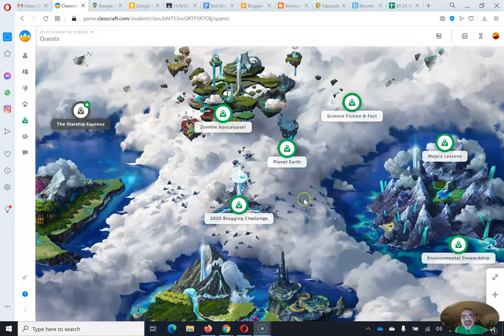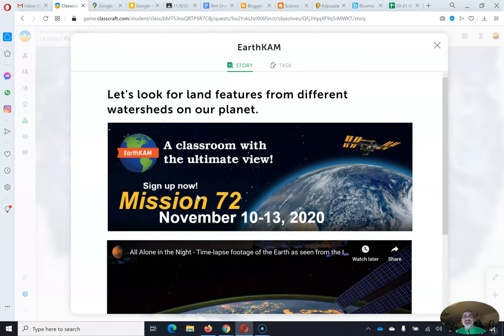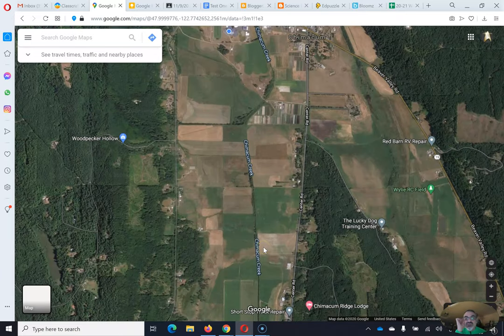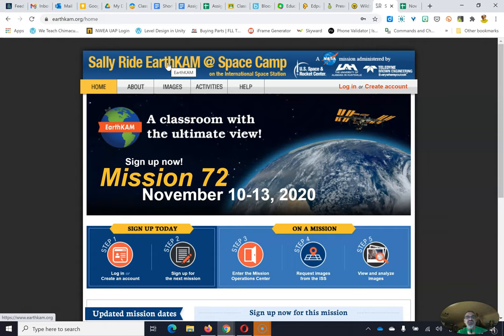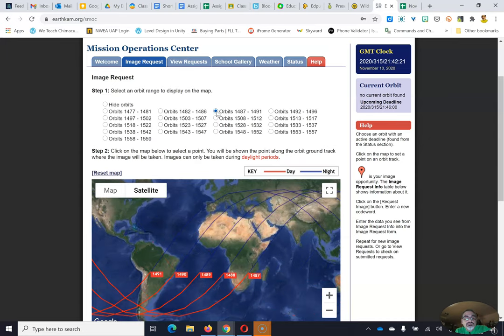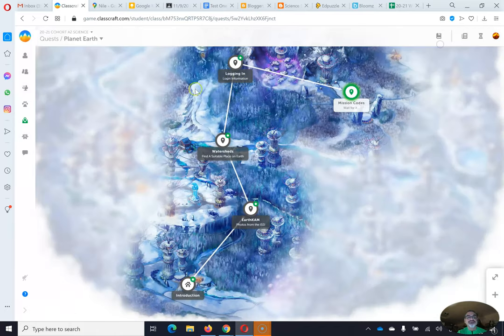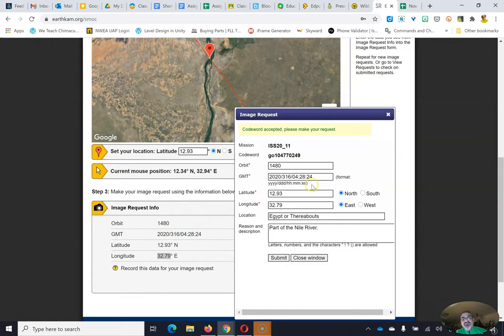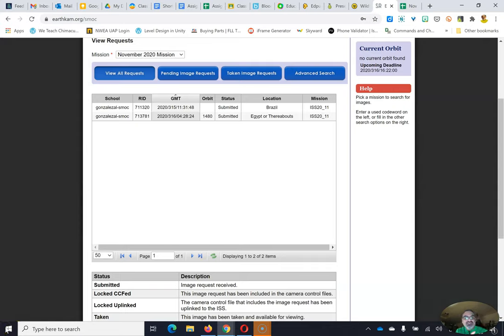EarthKAM Mission 2020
Here is timely information needed by 6th graders to participate in an EarthKAM mission. This mission is only taking place from today, Nov 10, to Friday, Nov 13!

By watching this video you'll be able to participate and schedule a photo to be taken from the International Space Station of a place on Earth of YOUR choosing! Yeah! It's EPIC!